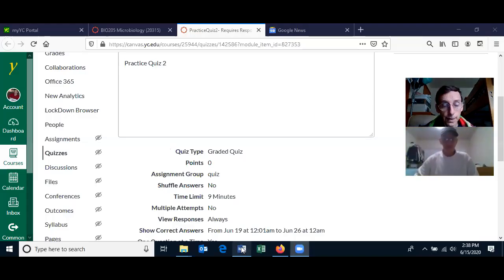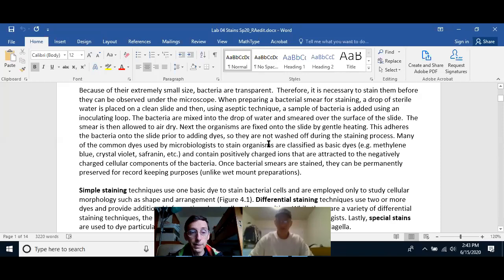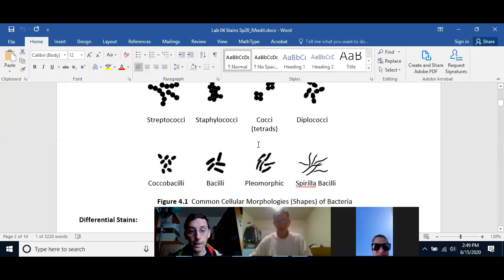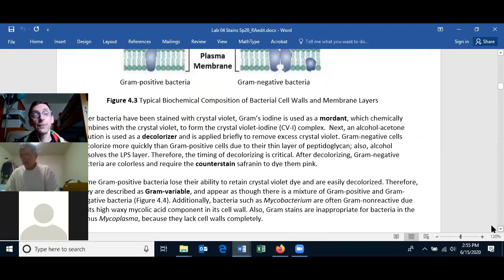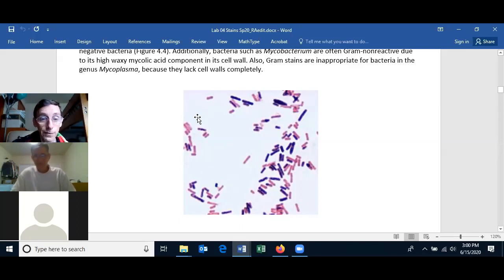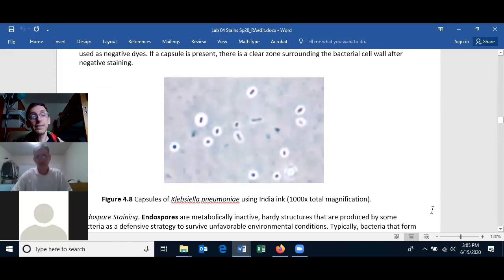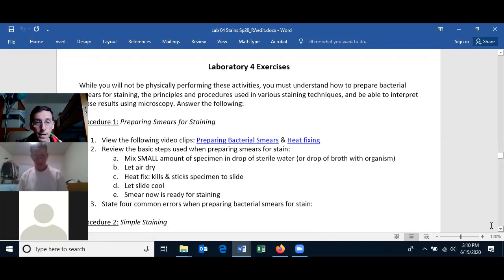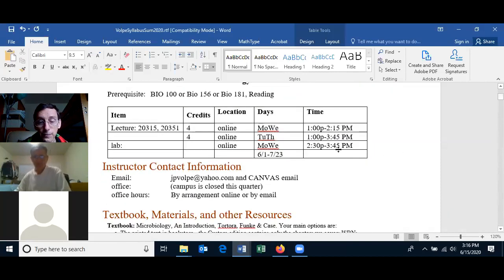2020 06 15 Yavapai 2nd Meeting